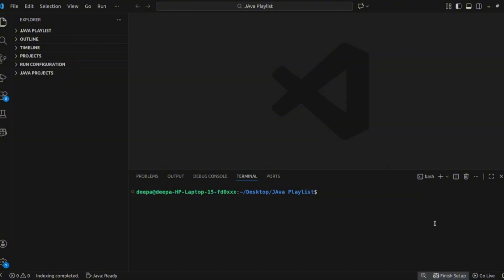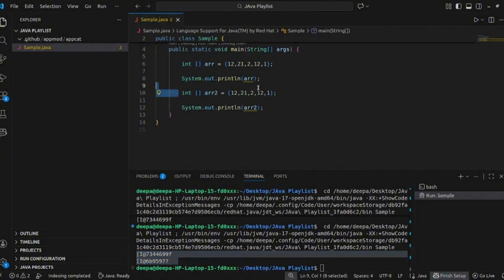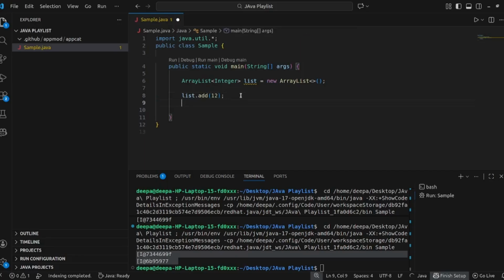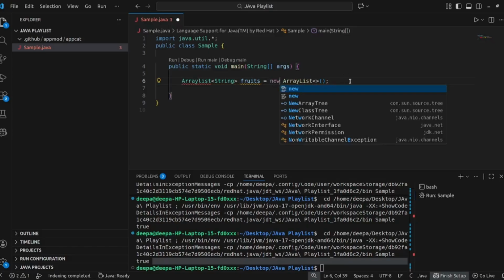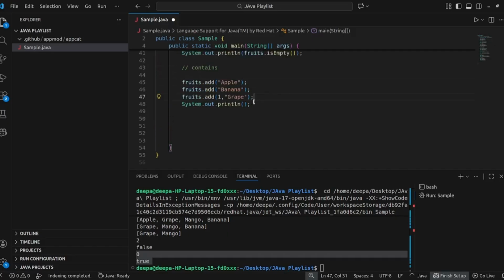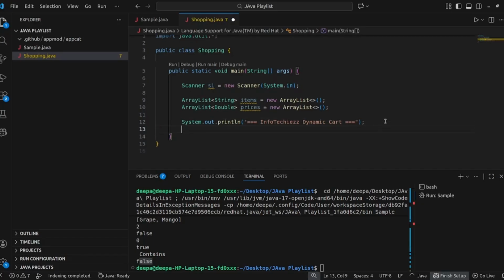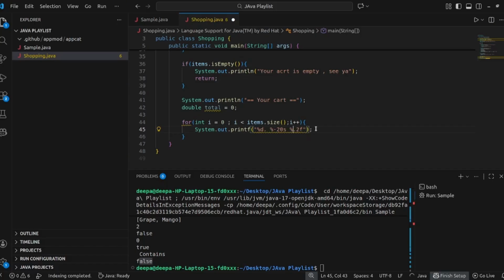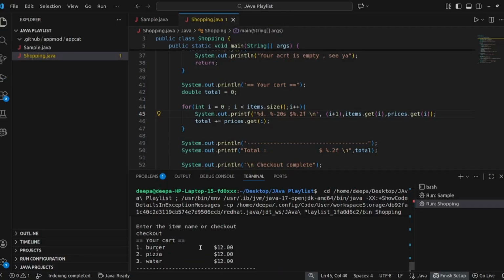Java ArrayList + 2D Array Full Guide | Internal Working Explained | Coding Interviews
In this video, you will clearly understand Java ArrayList and 2D Array with a strong focus on how array objects work internally in Java. This tutorial is designed to help beginners, freshers, and interview aspirants master array object concepts in a simple and interactive way.

We explain the difference between ArrayList and 2D Array, how data is stored in memory, and how Java treats arrays and collections as objects. These concepts are extremely important for MNC company interviews and real-world Java programming.

✔ What is 2D Array in Java
✔ Array vs ArrayList in Java
✔ How array objects work internally
✔ Memory representation of ArrayList and 2D Array
✔ Real-time examples for better understanding
✔ Interview-oriented questions and concepts
✔ Common mistakes freshers make

Java beginners

Students learning Java collections

Anyone confused about array objects

MNC interview aspirants (TCS, Infosys, Wipro, Accenture, Capgemini, Cognizant)

If you understand these concepts, you will easily handle array and collection questions asked in technical interviews.

ArrayList and 2D Arrays are core Java concepts. Interviewers often test:

Object behavior of arrays

Difference between collections and arrays

Memory and performance concepts

This video builds a strong foundation for advanced Java, Data Structures, and Collections Framework.

java arraylist
java 2d array
arraylist vs array
java array object
array object in java
java collections tutorial
java arraylist internal working
2d array in java tutorial
java interview questions
mnc java preparation
java coding for freshers